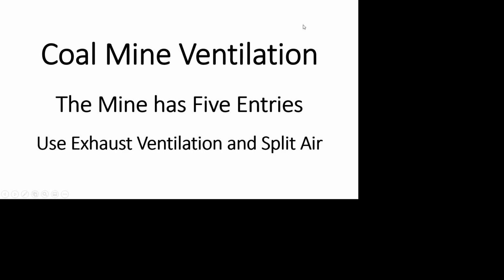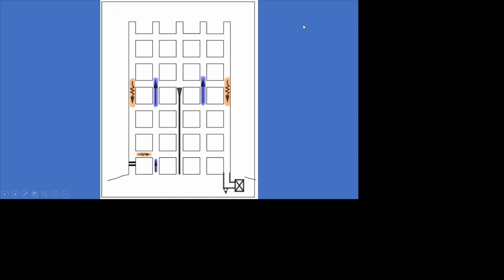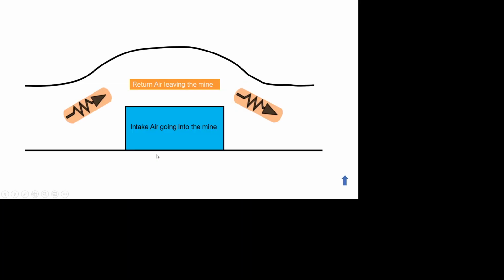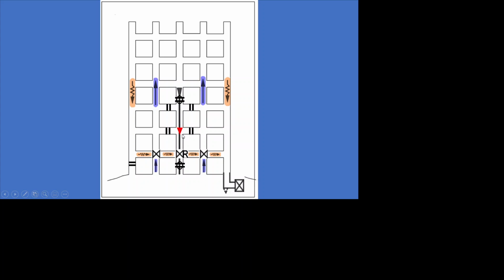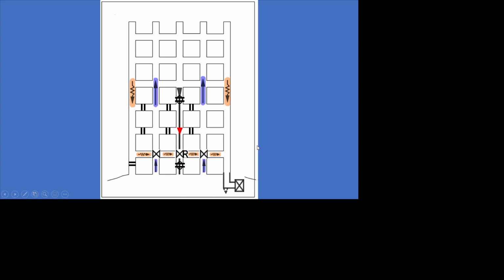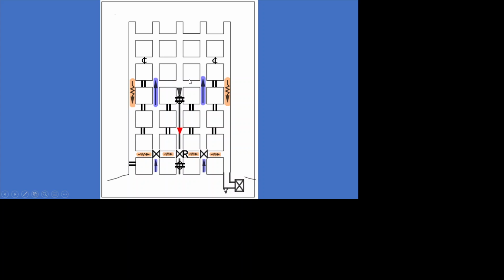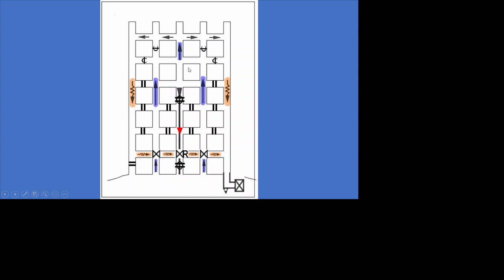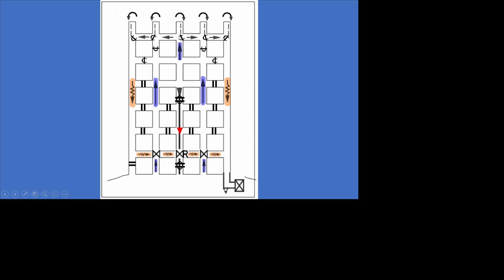Coal Mine Ventilation for the WV Mine Foreman Test